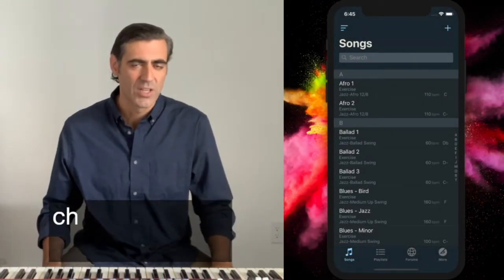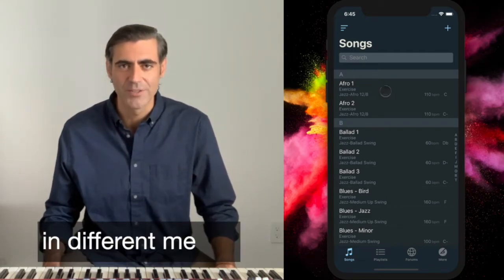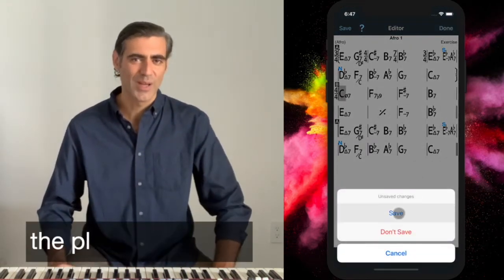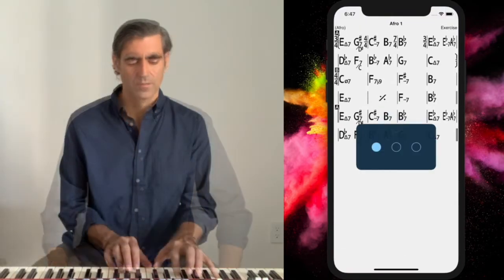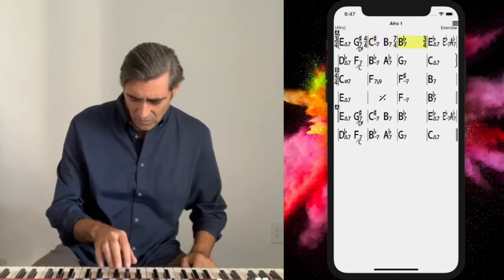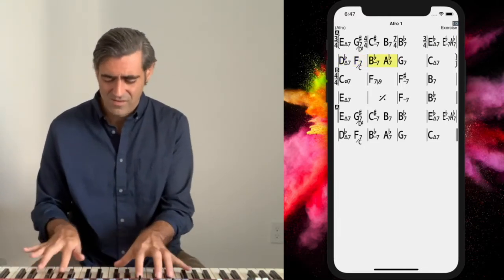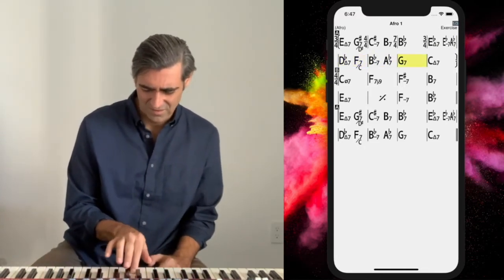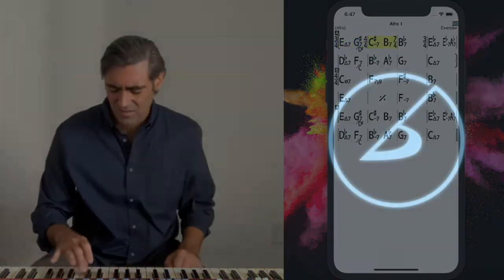Practice playing in different meters in iReal Pro [iPhone/iPad]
In this tutorial you will learn how to change the time signature and practice playing in different meters.